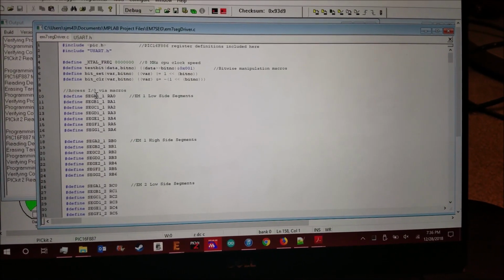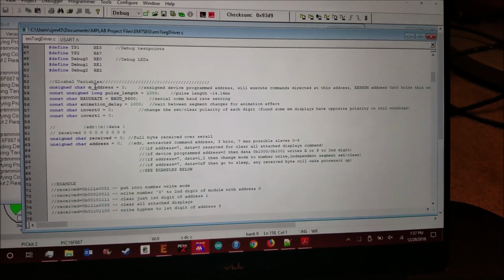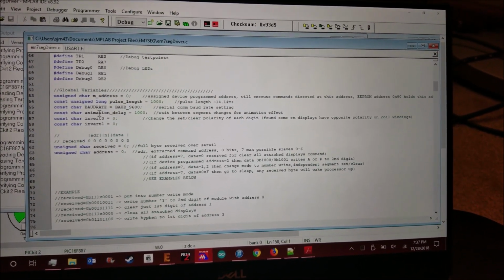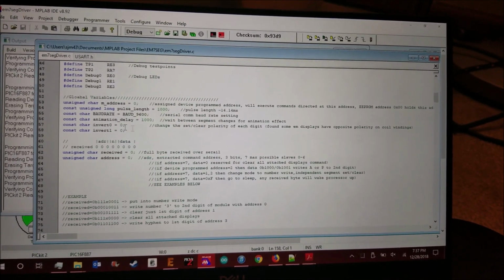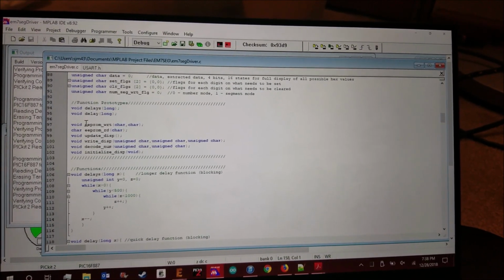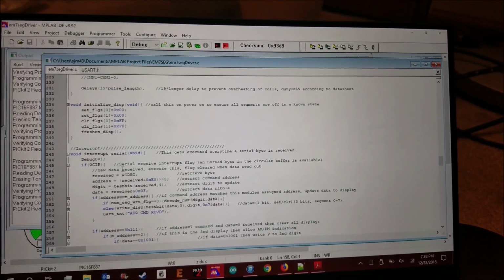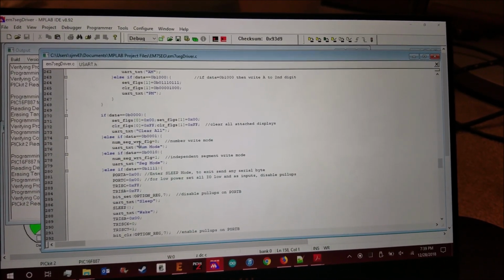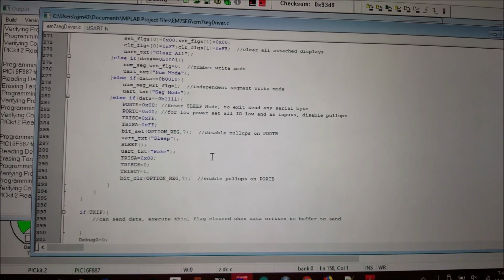EasyFlip v2.0 : Prototype 2 Assembly and Test!!!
Additionally I'd like to thank Alfa Zeta once again for donating the electromechanical displays used in this project as well as their support of this project. Check them out

If at first you don't succeed, try again! So after the failure that was v1.0 of this project I started fresh and decided not to cheap out or try to be clever. I just threw a L9110 motor driver at each segment since they are pretty cheap anyway (although routing the board was a bit of a nightmare as I wanted to keep the small dimesions). Anyway I've received the new boards from JLCPCB and they look absolutely great so let's throw one together, burn some test code and see if I can finally get these beautiful displays working. Will it finally flip or will it be another fatal flop? Watch to find out!

Code: sjmics
Max Use: 1 (one for per user)
Amount Limit: 300